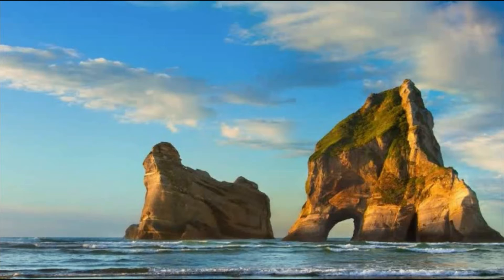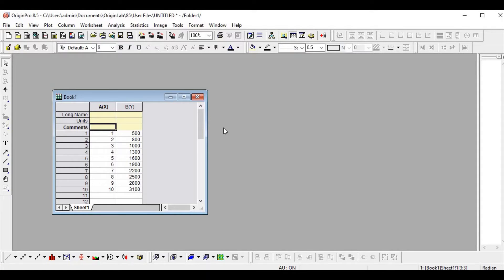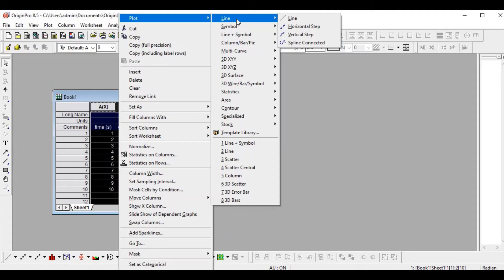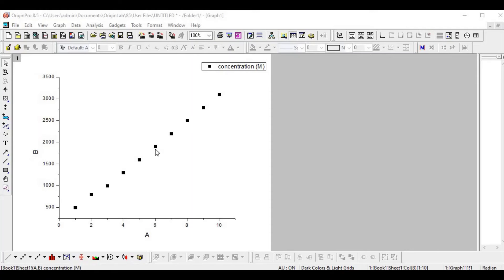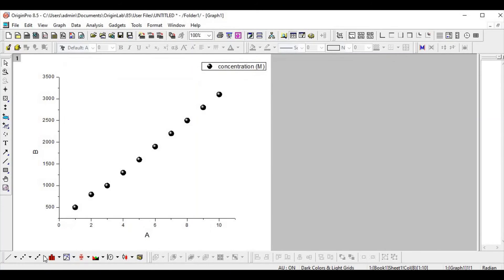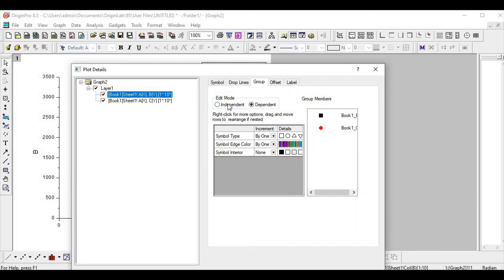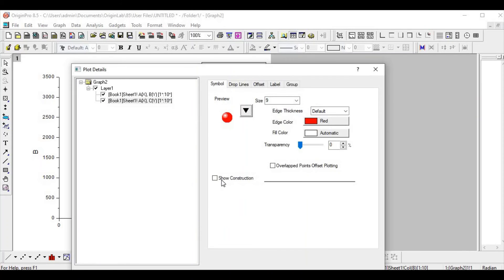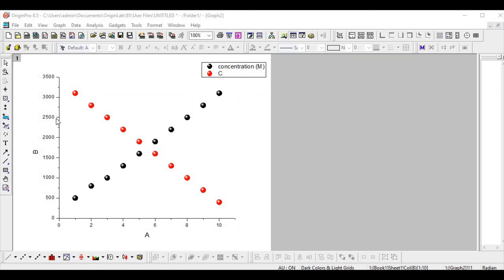Display your Results in a catchy way using Origin with simple tricks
This video explains how to use Origin to draw our data simply to show meaningful and aesthetic way to the audience and journal readers.